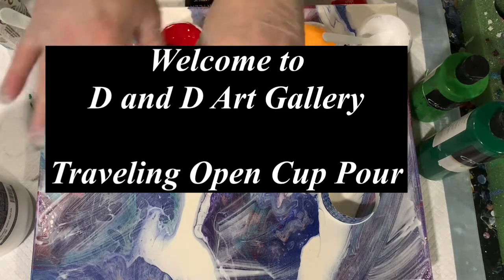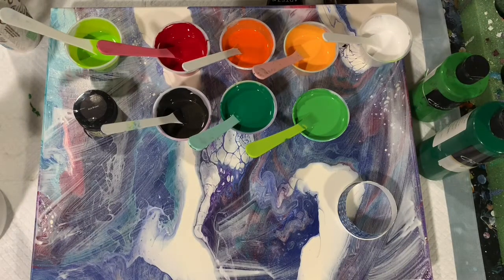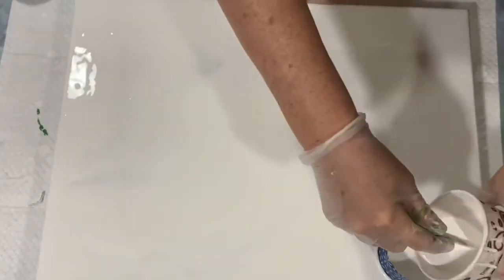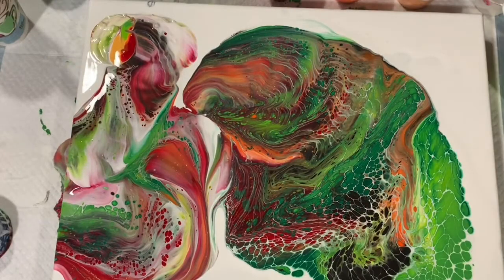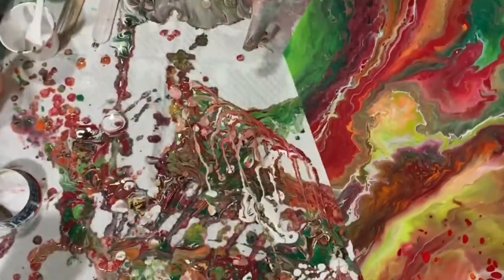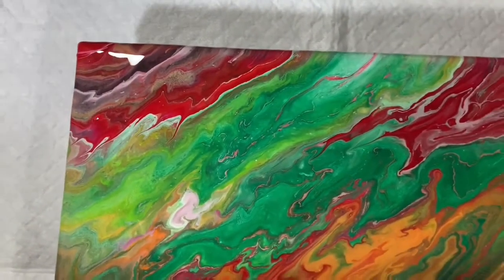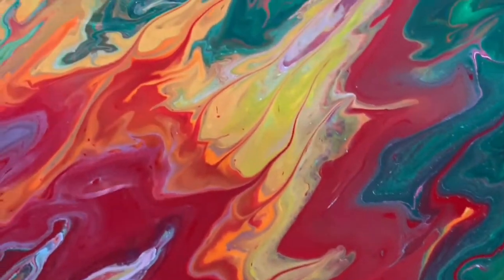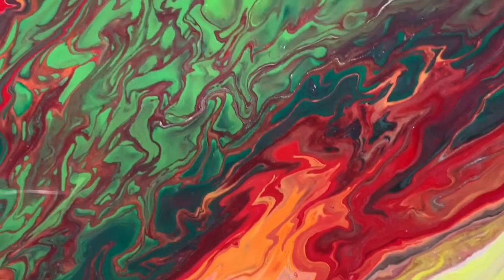Traveling Open Cup Pour Painting. Art tutorials. Great results. Video number 348.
Traveling Open Cup Pour Painting. Art tutorials. Great results. Video number 348. I did an acrylic traveling open cup pour on this 16 x 20" canvas with great results. I used the MIX and a variety of paints to achieve the look I wanted. This is my favorite pour to do!

Materials used: Base coat: Blickrylic Block Out white.
Paints:
Chromacryl deep green and green light.
Amsterdam yellowish green and gold yellow
Arteza carmine red
Liquitex Basics cadmium orange hue
Lukas Cryl Studio titanium white
Rustoleum Metallic Accents rich brown

Pouring medium for all paints: 7 parts the MIX: 1 part paint, thinned with water to consistency.